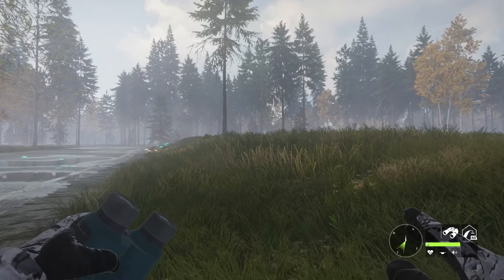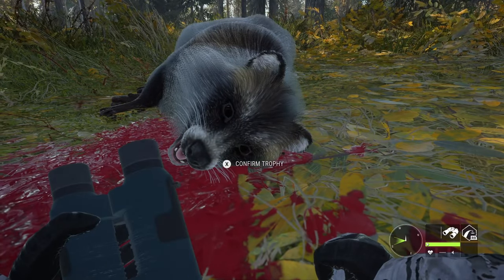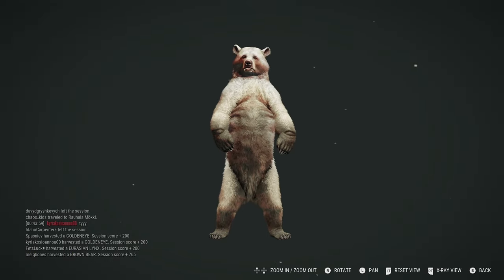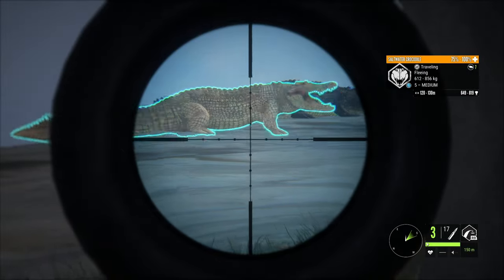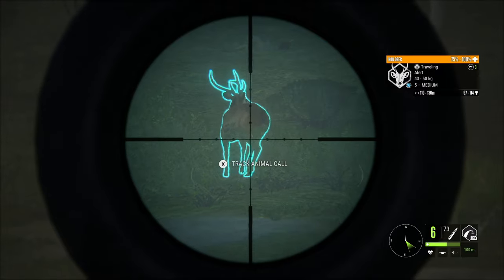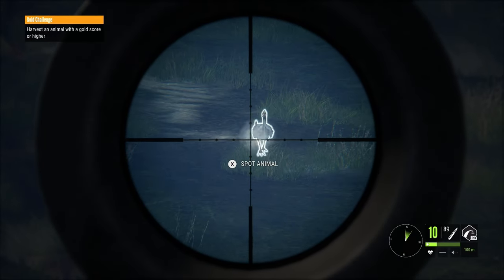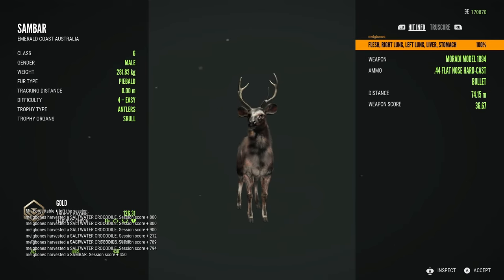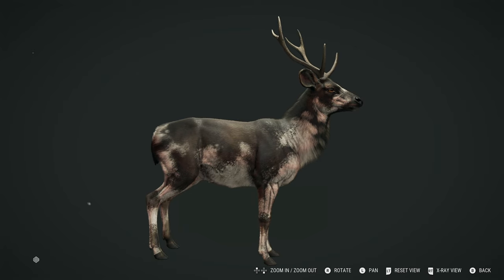CHASING MULTIPLAYER TROPHIES! DARK BROWN RACCOON DOG, PIEBALD SAMBAR & MAGPIE GOOSE & MORE!